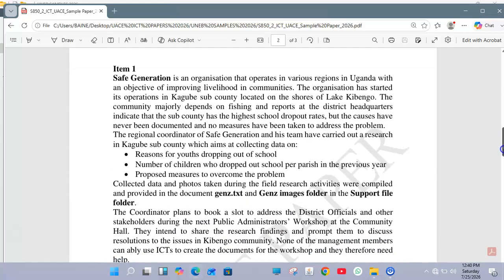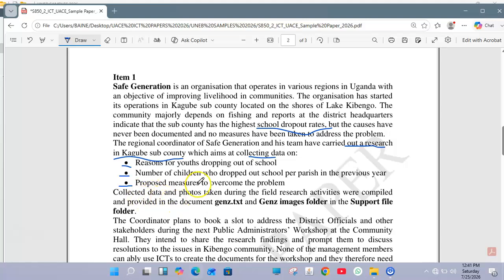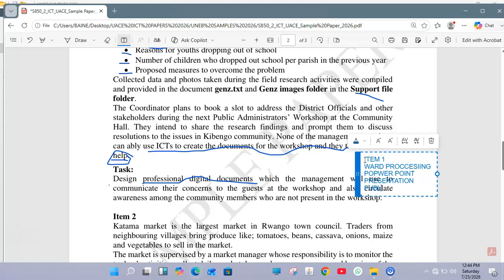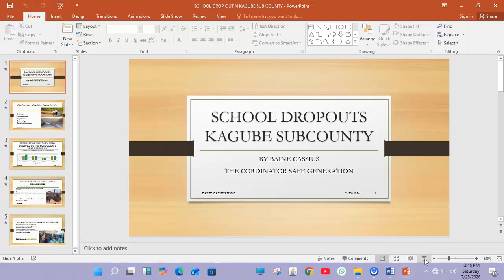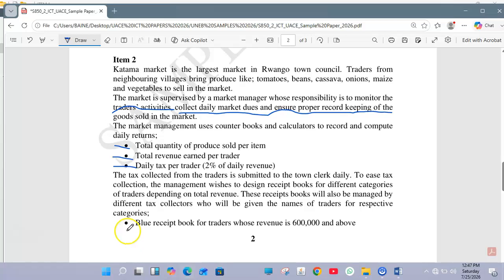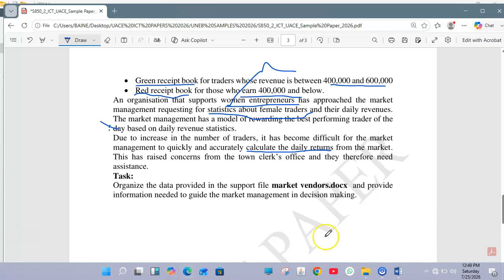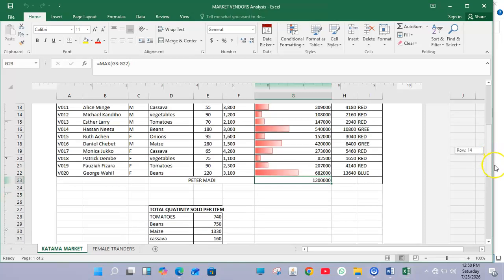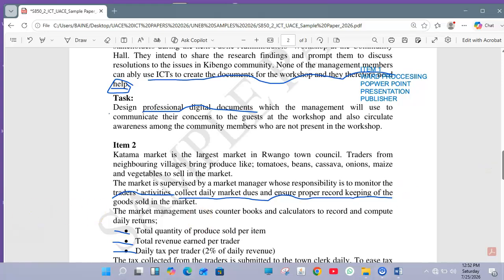S6 ICT Sample Paper 2 Practical Answers | Complete Overview & Guide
In this video, we provide a complete overview of the S6 ICT Sample Paper 2 Practical Answers. You will learn how to understand the questions, organize your work, use the required ICT applications, and present accurate answers.

This guide is helpful for Senior Six ICT students, teachers, and candidates preparing for ICT practical examinations.
📌 In this video: ✅ Overview of Sample Paper 2
✅ Explanation of practical questions
✅ Step-by-step answer guidance
✅ Important ICT practical skills
✅ Tips for improving your performance
Watch until the end and follow each step carefully.